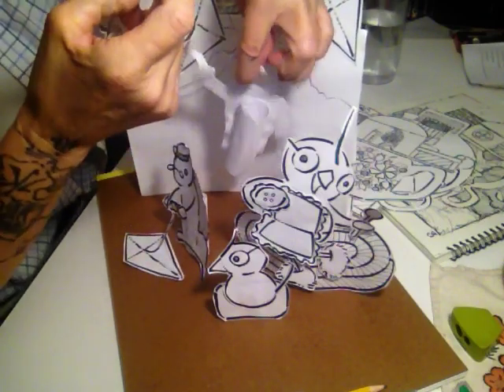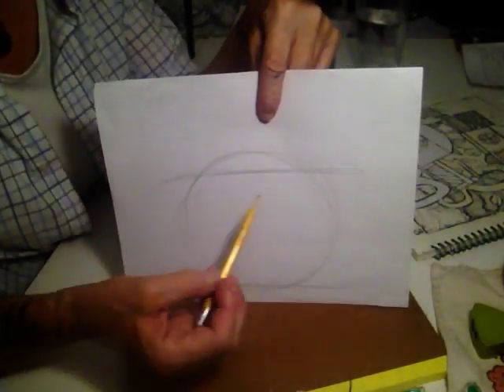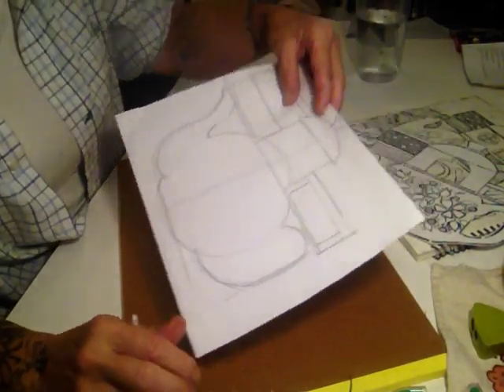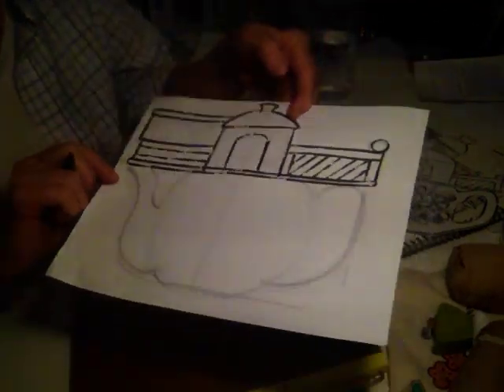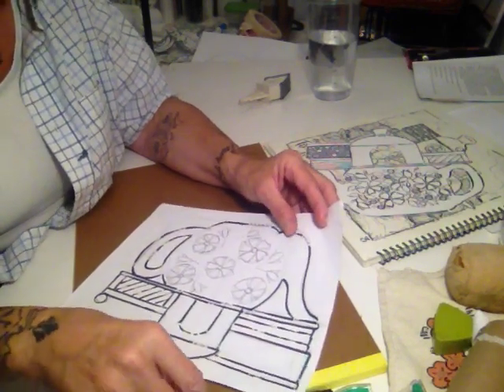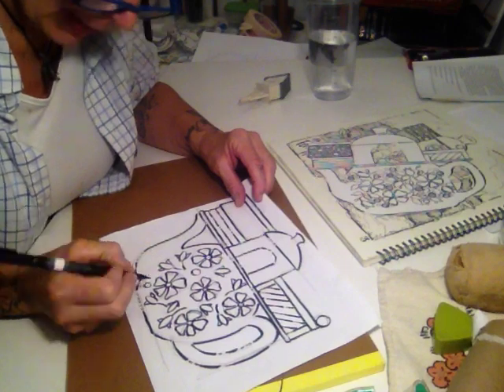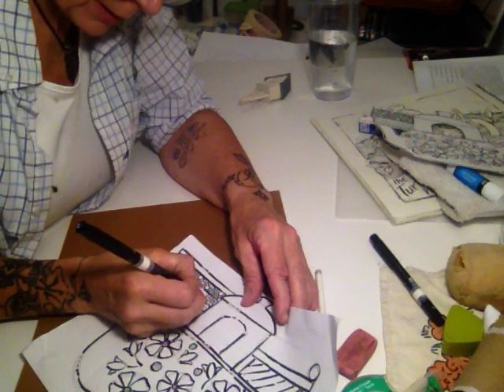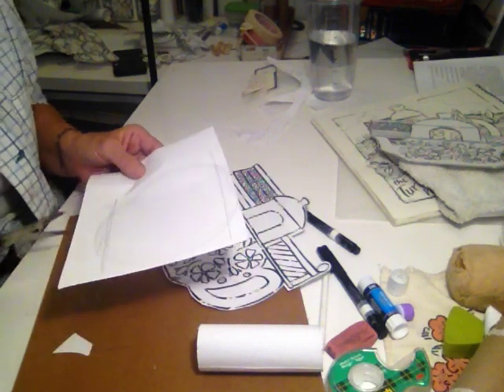Studio 120 #310 Let's make teapots and chaos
Studio 120 Painter Beck Lane does a line by line project, drawing a teapot house while small pockets of chaos ensue. NOTE: One swear word included. Stories from Scootertown on Facebook.